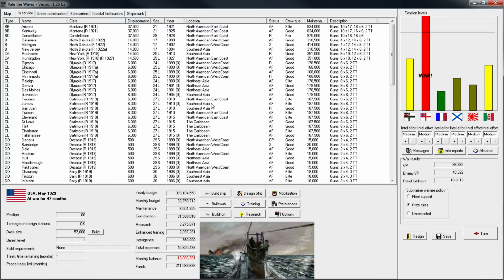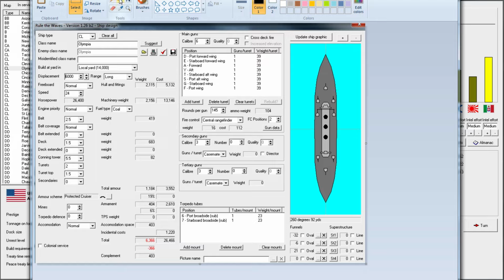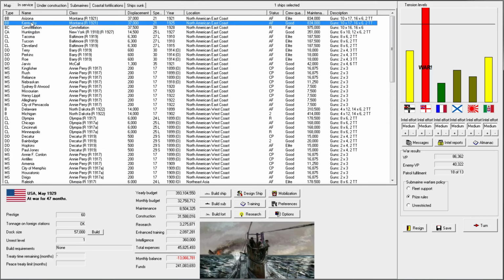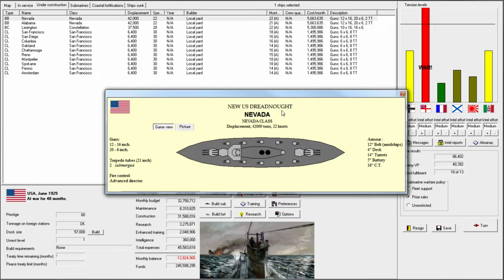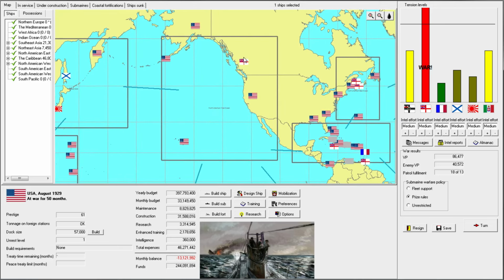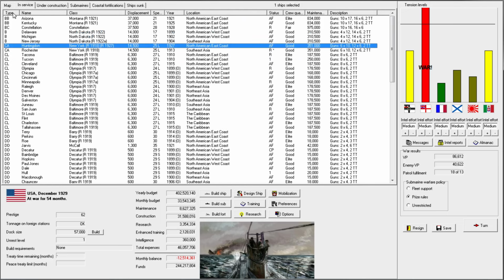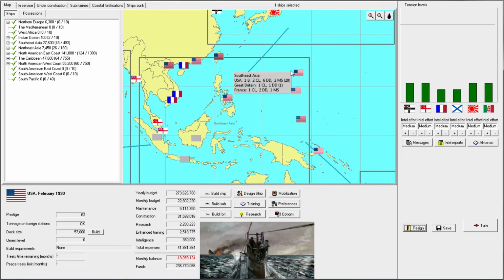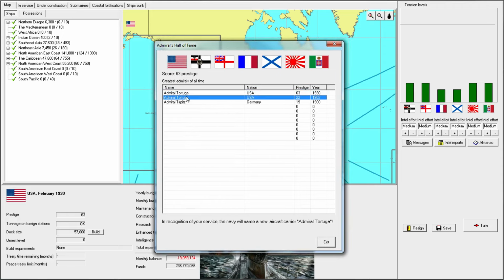Rule the Waves - Gameplay & Tutorial - 40 Conclusion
My let's play and let's learn series on Rule the Waves: a game of naval ship design and naval combat at the birth of the 20th century.
THIS EPISODE: We bring the 1925 British-American War to a close, and summarize the lengthy conflict. Differences between game versions are discussed briefly.